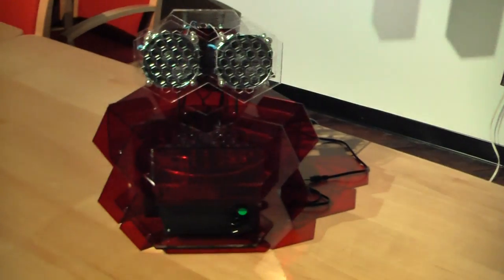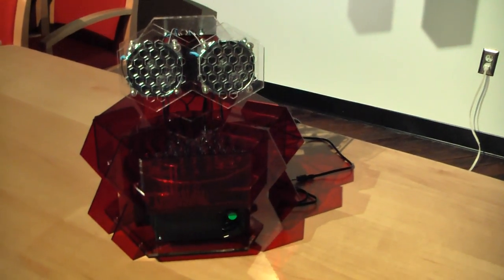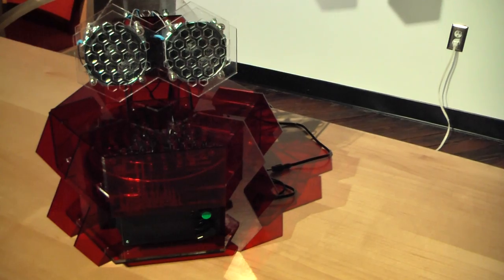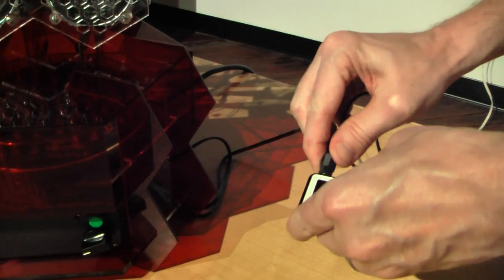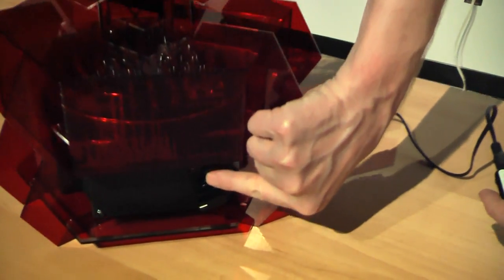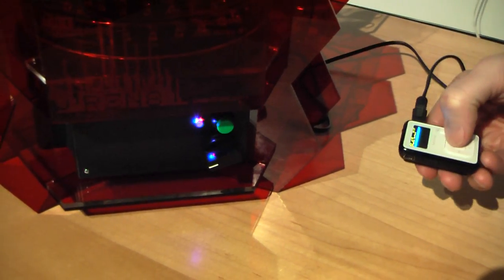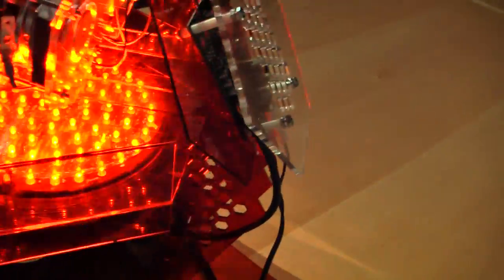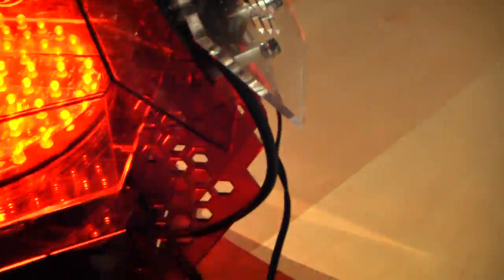Hexagonal Repurposed Junk Array #1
Demo of the Hexagonal Repurposed Junk Array #1; my piece for RZN8, the 2012 ArtCon Seed Auction. This is a combination audio player dock and light organ made from 100% recycled or repurposed surplus parts. The exterior is laser-cut scrap acrylic. A surplus LED array from a traffic light is driven by an analog band-pass circuit to create light that pulsates to the music. The laser cutter at Dallas Makerspace was used.

The music heard during this demo is "Gardo Stomp" by the Pyscho Surfers.